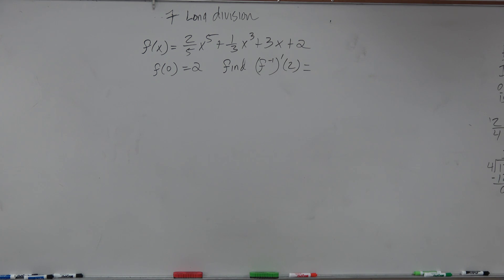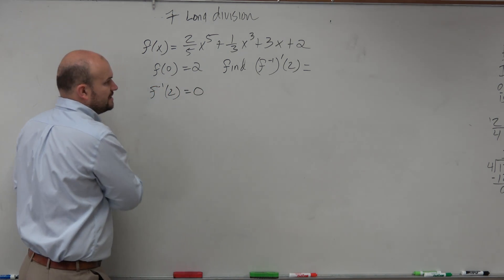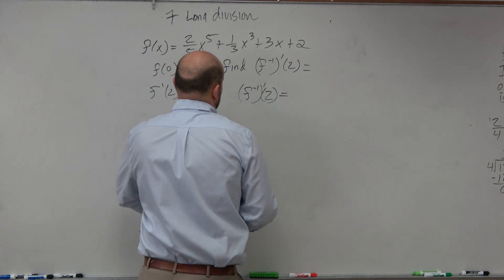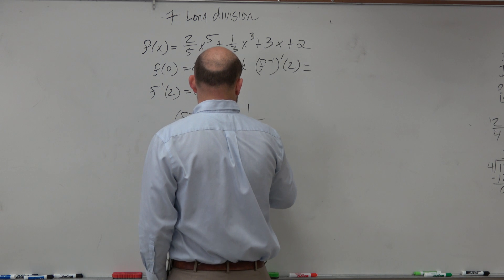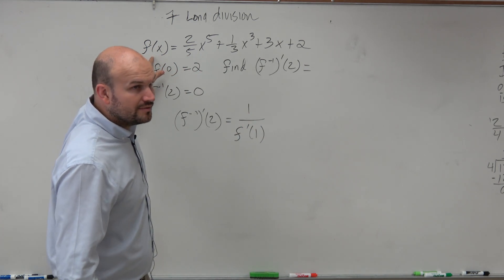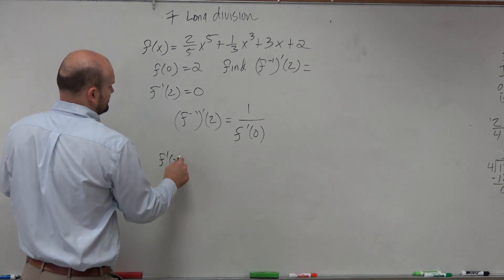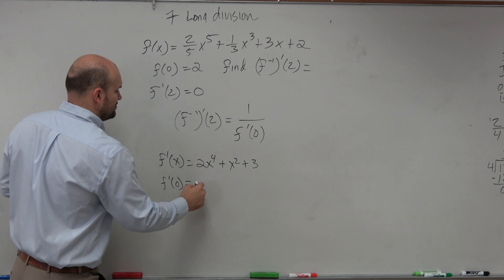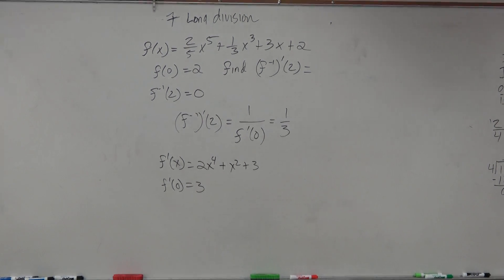How to take the derivative of the inverse of a function